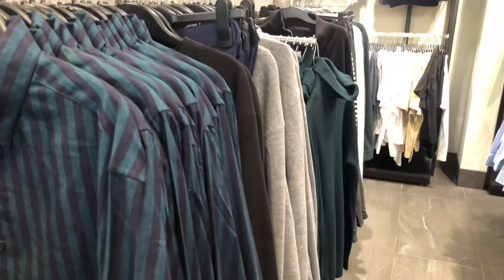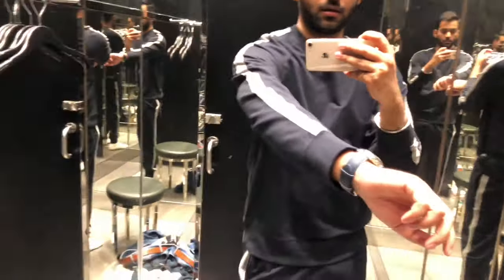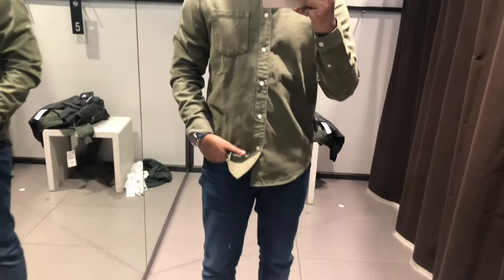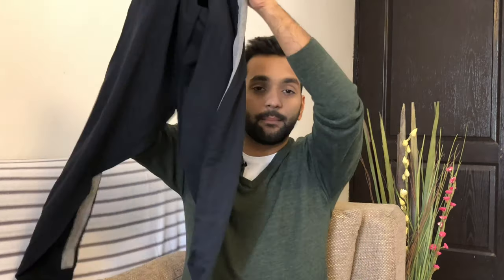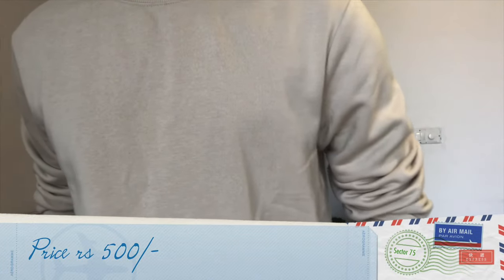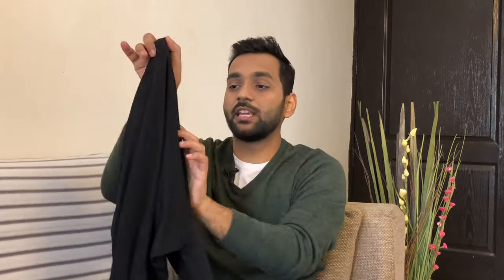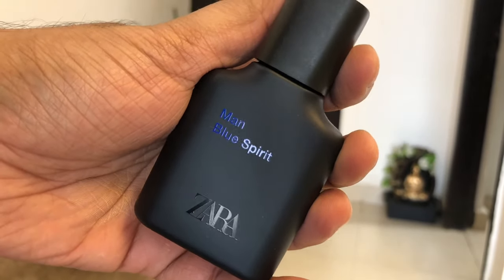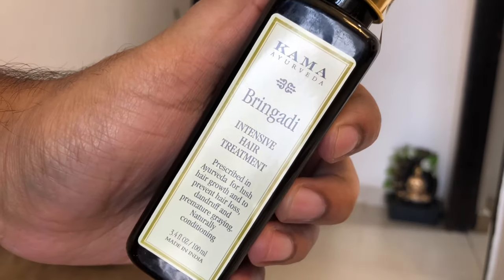VLOG - SHOP WITH ME | Christmas Shopping at ZARA, H&M | HUGE TRY-ON ZARA & H&M HAUL | ANKIT TV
Today's Video is All About Topic- ANOTHER SHOP WITH ME VLOG!

Since festive season is here and most of the stores are giving huge discounts, so obviously i have to go for shopping! I shopped from ZARA & H&M and KAMA AYURVEDA on a huge discount. I will be trying them also.

Also, during this festive season, i will be uploading 3 videos for 2 weeks!

Enjoy guys and Enjoy Holidays!

NEW VIDEOS ON EVERY TUESDAY & FRIDAY!!

Shot on iPhone 8 and Edited on iMovie

About This Channel:

I make videos on Fashion, Lifestyle, Travel Vlogs and Lots Of Other Categories.

See you in My Next Video, Until Take Care :)